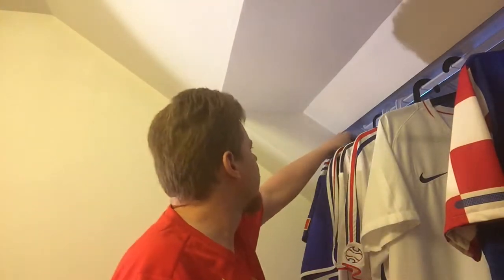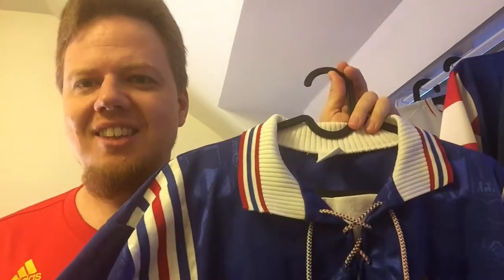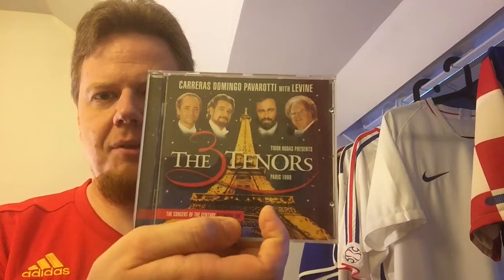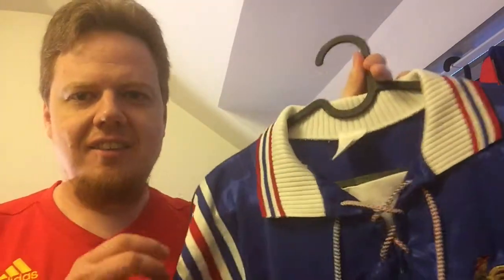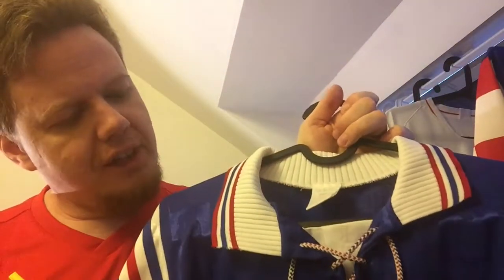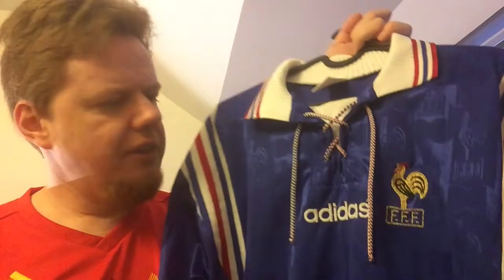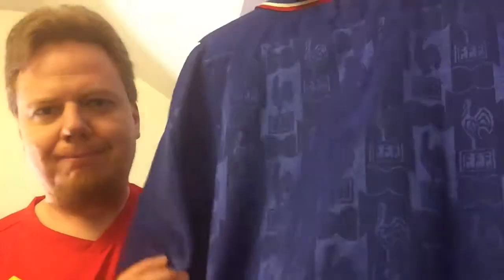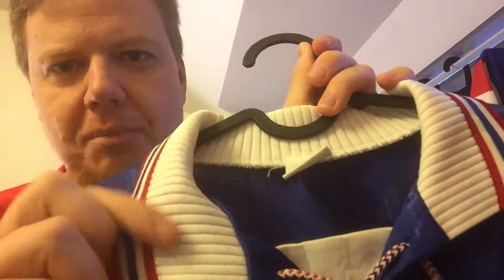France (Home 1996-97)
My third national team jersey and first ever France jersey is a classic.